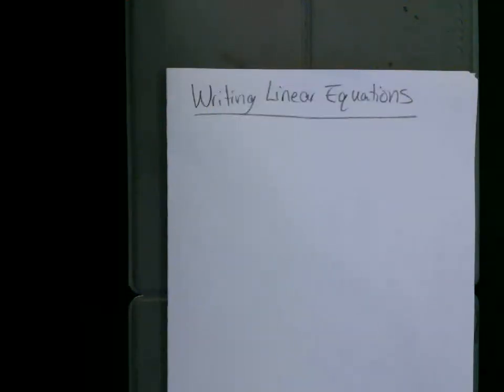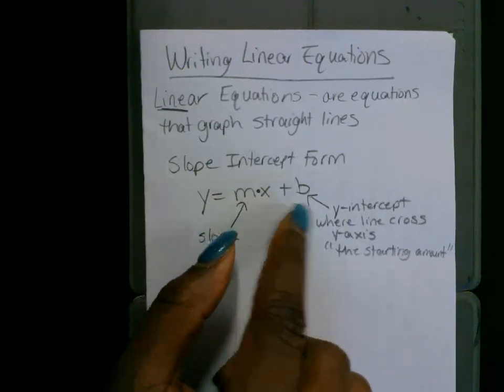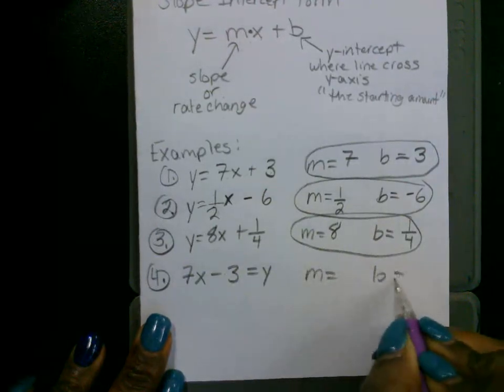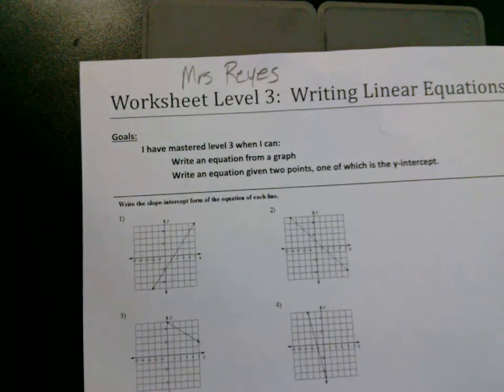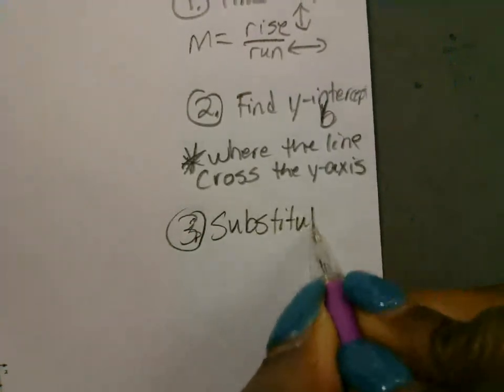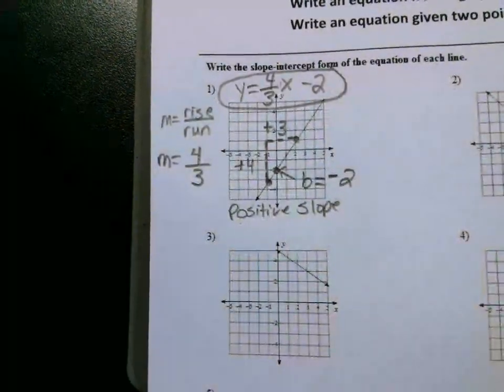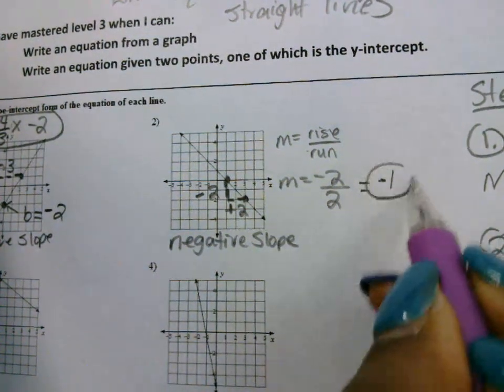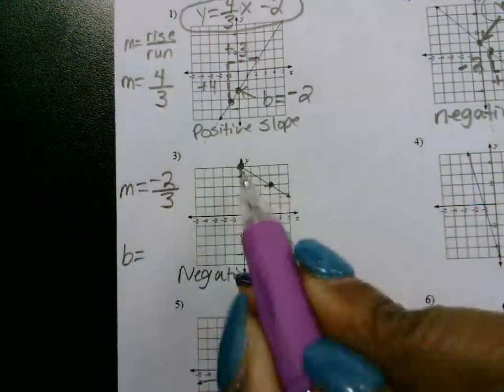Q2W10 Wednesday M8: 3rd Period Writing Equations